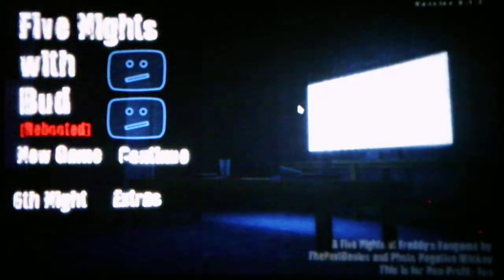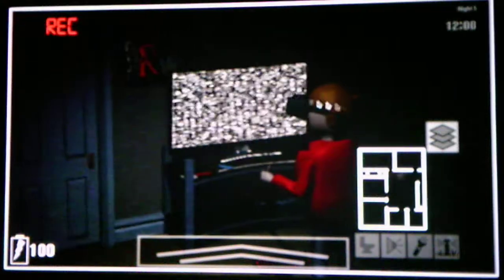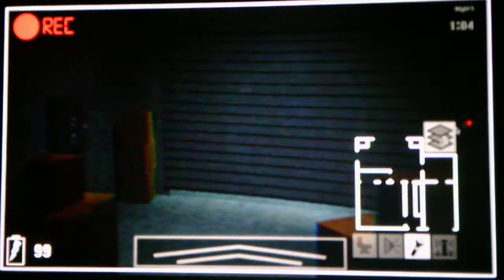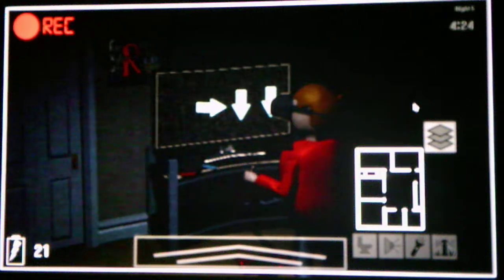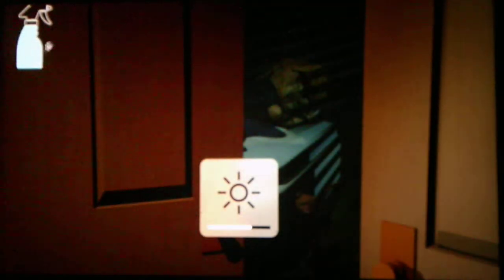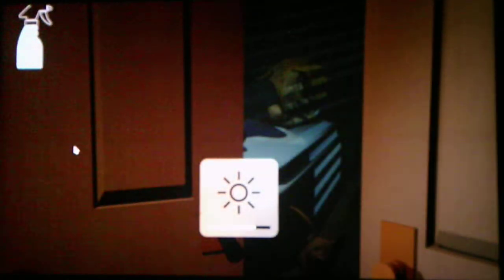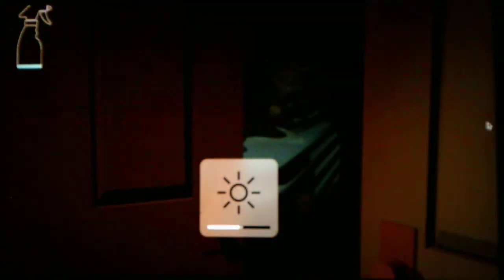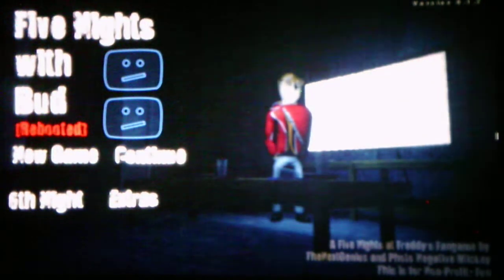Revisiting Five Nights With Bud Rebooted Night 5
I apologize for the delay as usual my wifi signal in my bedroom has been slow lately I will try to get these videos out as quick as possible